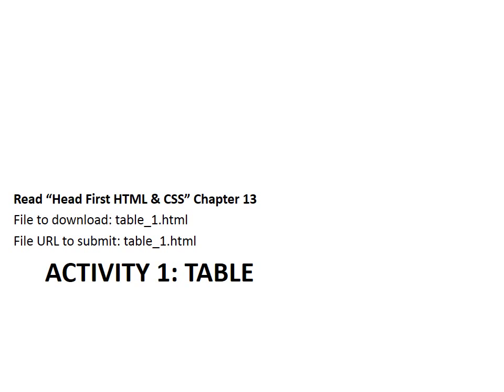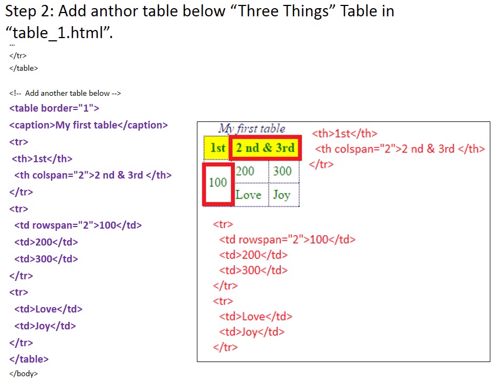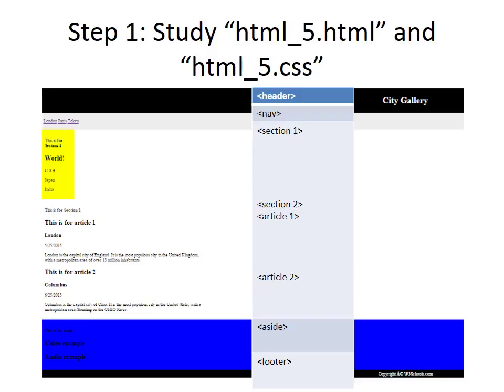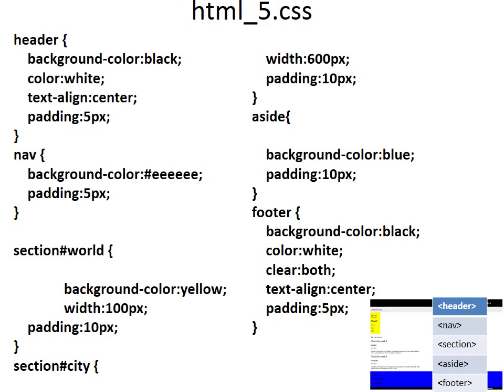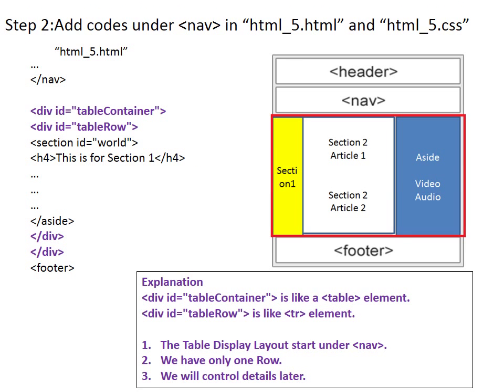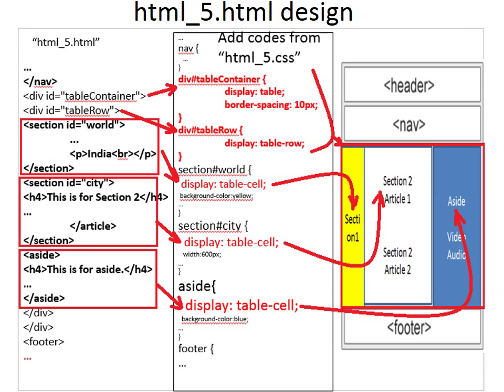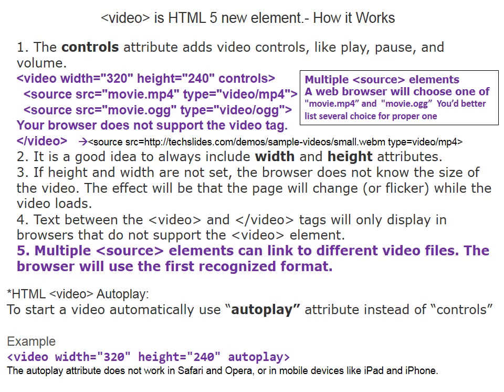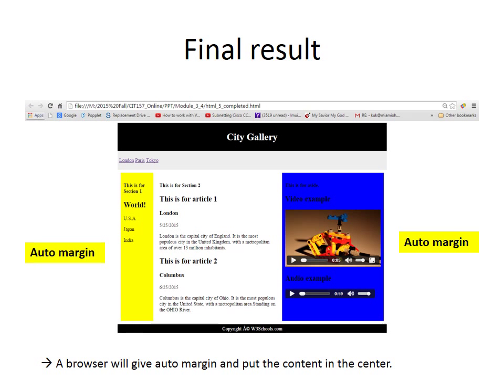CIT 157 Module 3 4 HTML5 Table